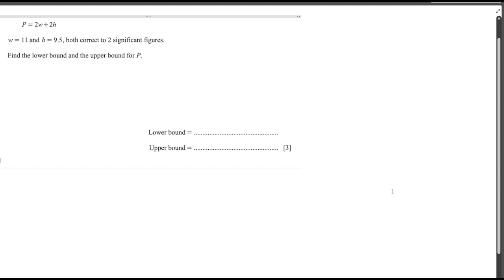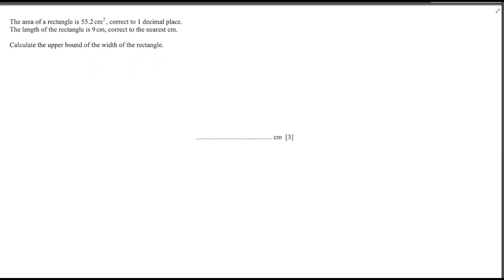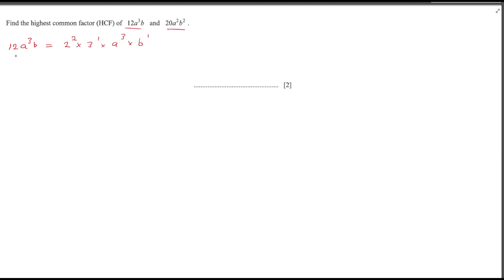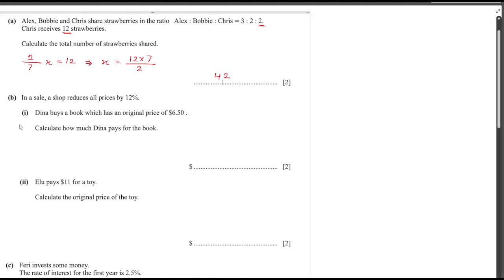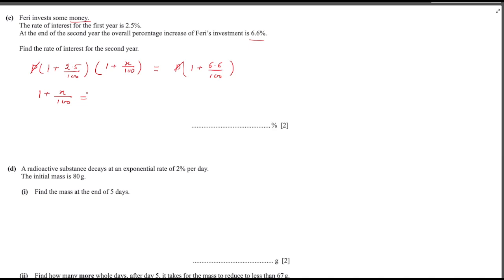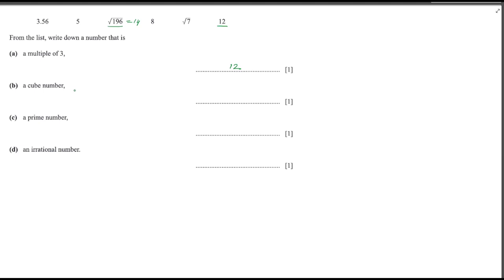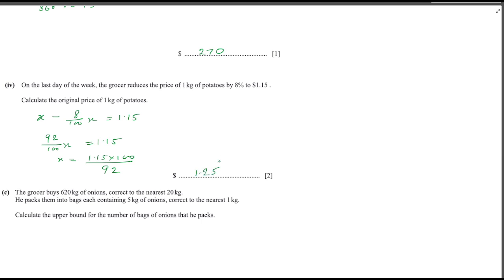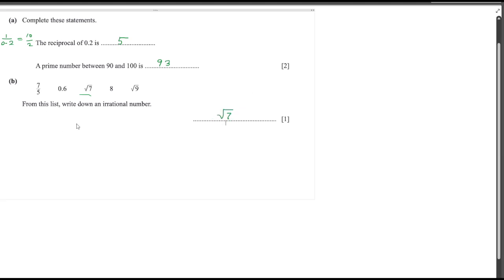Numbers | Types of Numbers | IGCSE Mathmatics